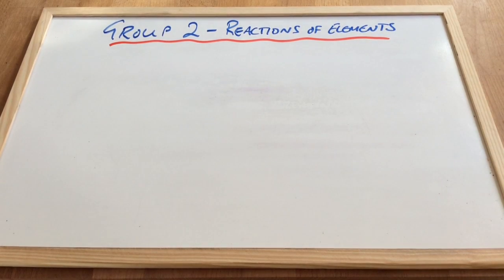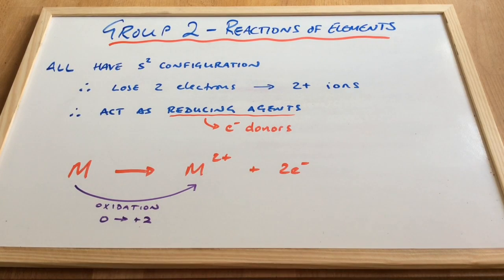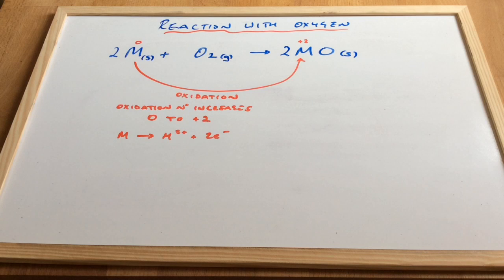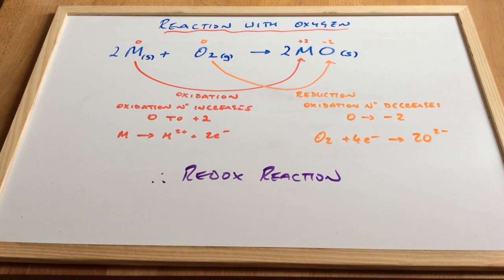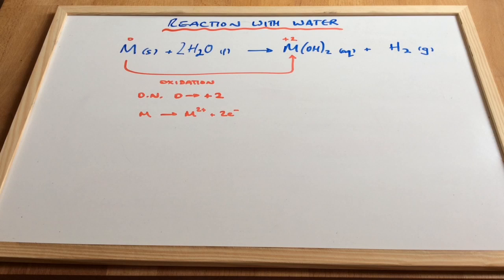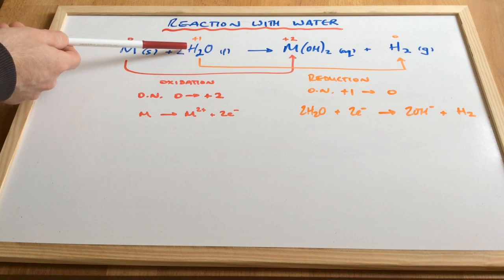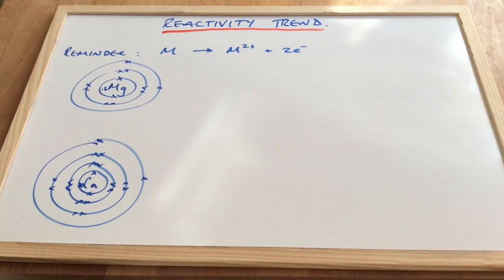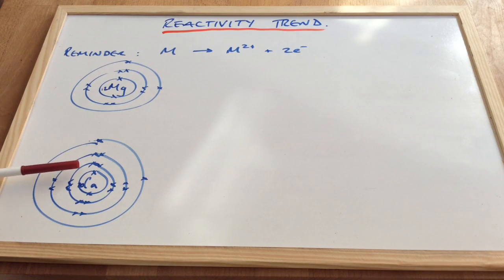Group 2 - Redox Reactions of Group 2 Elements